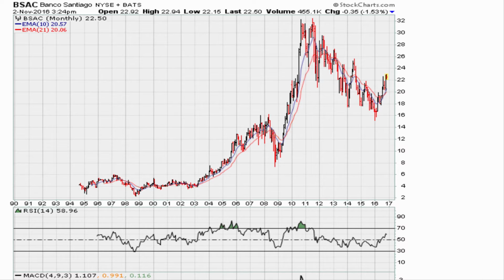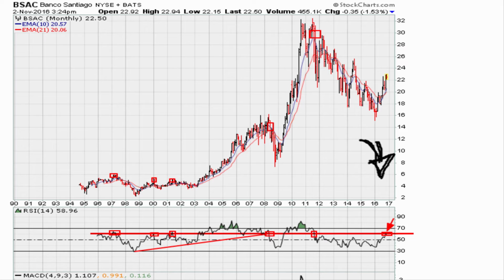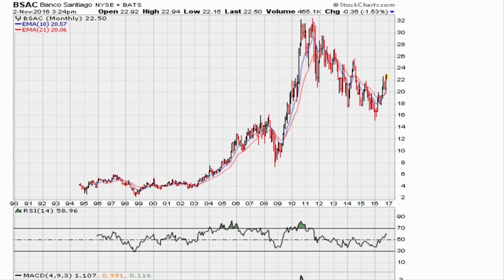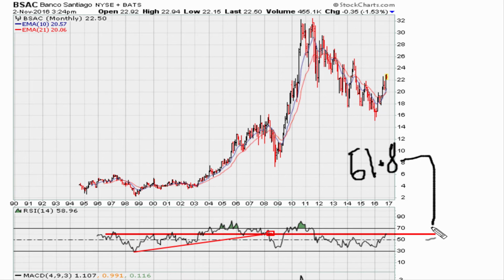Daily 2-Minute Chart Study #297 - RSI 61.8, RSI 61.8, RSI 61.8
We use simple RSI resistance lines to find areas where a stock will pullback.

The stock with a monthly RSI above 61.8 tend to react will and trend higher.

Banco Santander-Chile ( BSAC ) $BSAC